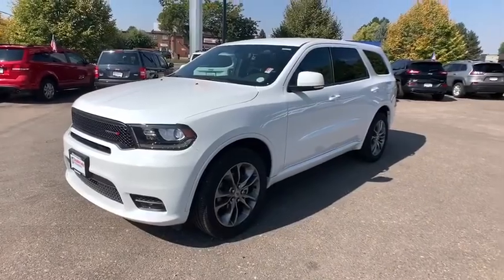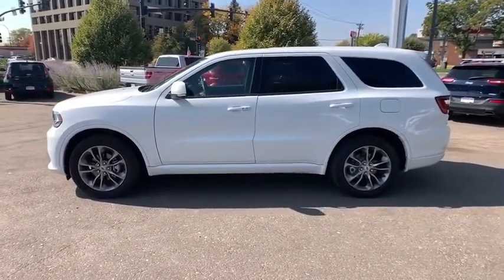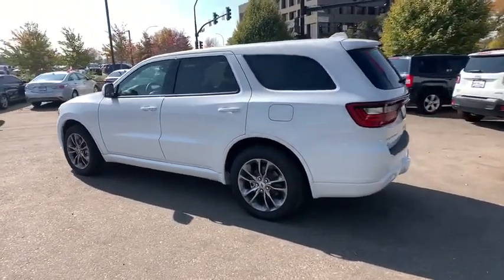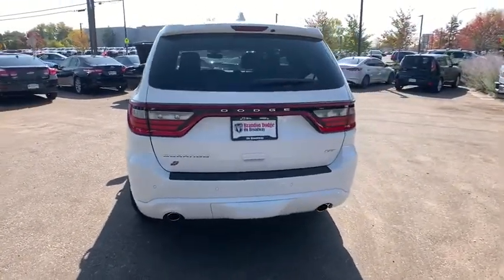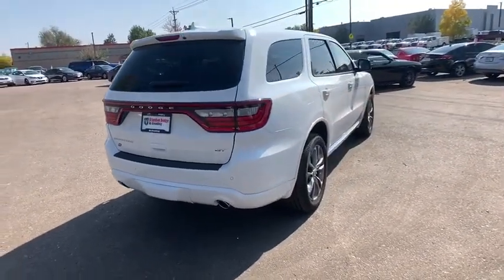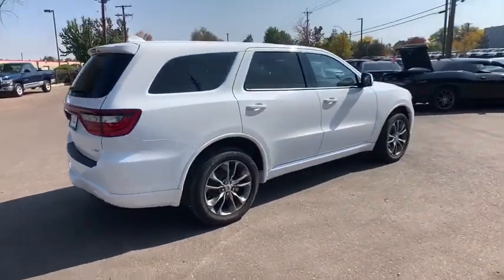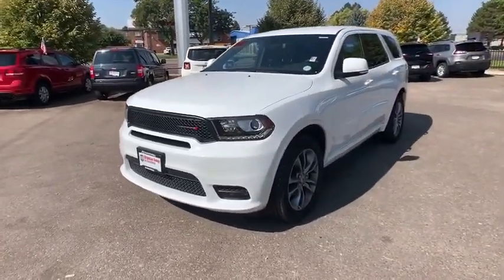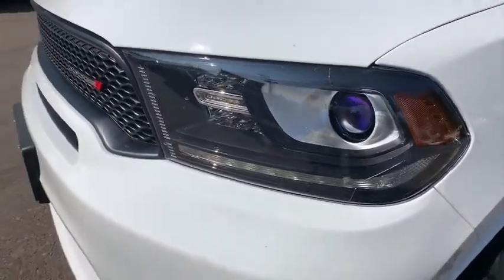2020 Dodge Durango Denver, Littleton, Aurora, Parker, Colorado Springs, CO L1155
White Knuckle Clearcoat New 2020 Dodge Durango available in Denver Colorado at Brandon Dodge. Servicing the Littleton, Aurora, Parker, Colorado Springs, CO area.
2020 Dodge Durango GT Plus - Stock#: L1155 - VIN#: 1C4RDJDG3LC214511

Brandon Dodge
5600 S Broadway

Sale pricing includes Returning Lessee, Conquest, Non-Prime, USAA Member, Non-Prime, Fianace w/CCAP and limited availability Ram Bonus Cash Coupon incentives. Actual pricing may vary to include any Dealer Installed Accessories. Remember, no one beats a Dealin' Doug deal!Visit our entire inventory
Quick Order Package 2BE GT Plus|Trailer Tow Group IV|2nd Row Fold/Tumble Captain Chairs|Radio: Uconnect 4C Nav w/8.4' Display|Blind Spot & Cross Path Detection|295 hp horsepower|3.6 liter V6 DOHC engine|4 Doors|4-wheel ABS brakes|8-way power adjustable drivers seat|Air conditioning with dual zone climate control|All-wheel drive|Audio controls on steering wheel|Automatic Transmission|Bluetooth|Clock - In-radio display|Compass|Engine hour meter|External temperature display|Front fog/driving lights|Fuel economy EPA highway (mpg): 25 and EPA city (mpg): 18|Head airbags - Curtain 1st,2nd and 3rd row|Interior air filtration|Knee airbags - Driver|Multi-function remote - Cargo access,windows|Overhead console - Mini with storage|Passenger Airbag|Power heated mirrors|Power steering|Power windows with 2 one-touch|Rear air conditioning - With separate controls|Rear spoiler - Lip|Rear wiper|Remote power door locks|Remote window operation|Satellite communications - Roadside Assistance/9-1-1 Call|Stability control - With Anti-Roll|Tachometer|Tilt and telescopic steering wheel|Traction control - ABS and driveline|Transmission controls on steering wheel - Gear shift controls|Transmission hill holder|Trip computer,RADIO: UCONNECT 4C NAV W/8.4 DISPLAY  -inc: SiriusXM Traffic Plus  HD Radio  For Details Visit DriveUconnect.com  1-Year SiriusXM Guardian Trial  5-Year SiriusXM Travel Link Service  GPS Navigation  5-Year SiriusXM Traffic Service  SiriusXM Travel Link  4G LTE Wi-Fi Hot Spot  8.4 Touchscreen Display,QUICK ORDER PACKAGE 2BE GT PLUS  -inc: Engine: 3.6L V6 24V VVT UPG I w/ESS  Transmission: 8-Speed Automatic (850RE)  Power 6x9 Multi-Function Foldaway Mirrors  Remote Start System  180 Amp Alternator  Heated Front Seats  Power 8-Way Driver Memory 6-Way Passenger Seats  Power Driver/Passenger 4-Way Lumbar Adjust  Exterior Mirrors w/Supplemental Signals  Bright Front Door Sill Scuff Pads  Bright Cargo Area Scuff Pads  Auto Dim Exterior Driver Mirror  Dual Remote USB Port - Charge Only  115V Auxiliary Power Outlet  Exterior Mirrors w/Memory  Heated Second Row Seats  Heated Steering Wheel  Power Liftgate  Security Alarm  Sun Visors w/Illuminated Vanity Mirrors  Radio/Driver Seat/Mirrors Memory,ENGINE: 3.6L V6 24V VVT UPG I W/ESS  (STD),BLACK  LEATHER SUEDE BUCKET SEATS,TRANSMISSION: 8-SPEED AUTOMATIC (850RE)  (STD),TIRES: 265/50R20 BSW AS LRR  (STD),WHEELS: 20 X 8.0 SATIN CARBON - DESIGN 1  (STD),TRAILER TOW GROUP IV  -inc: Rear Load Leveling Suspension  Trailer Brake Control  Full Size Spare Tire  7 & 4 Pin Wiring Harness  Heavy Duty Engine Cooling  Class IV Receiver Hitch  Steel Spare Wheel,2ND ROW FOLD/TUMBLE CAPTAIN CHAIRS  -inc: 2nd Row Mini Console w/Cupholders  2nd Row Seat Mounted Inboard Armrests  6 Passenger Seating  3rd Row Floor Mat & Mini Console,BLIND SPOT & CROSS PATH DETECTION,WHITE KNUCKLE CLEARCOAT,FRONT LICENSE PLATE BRACKET